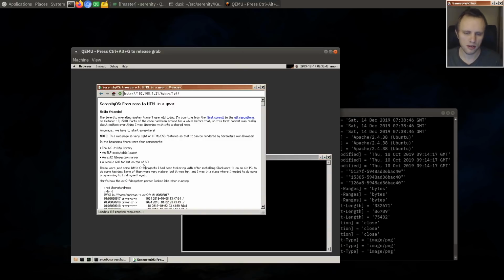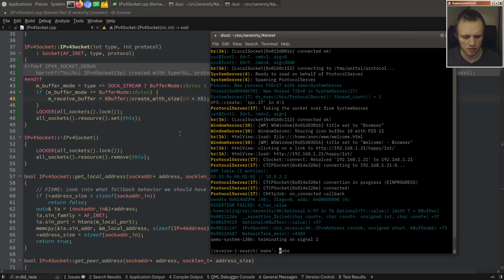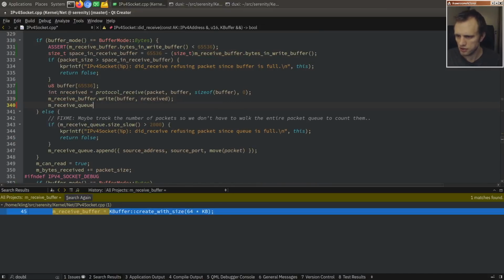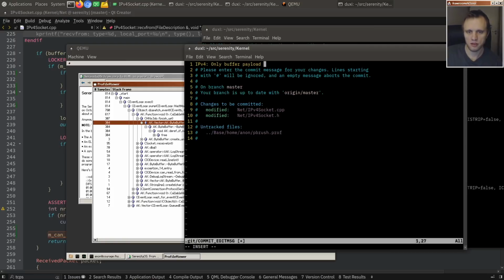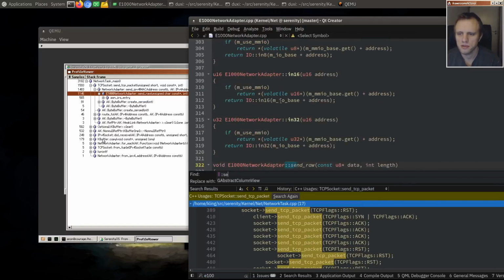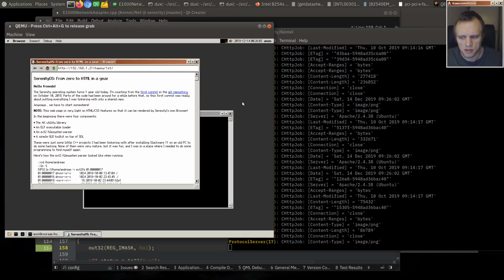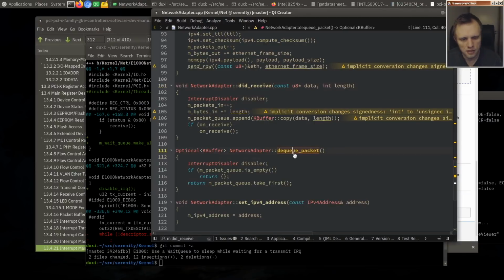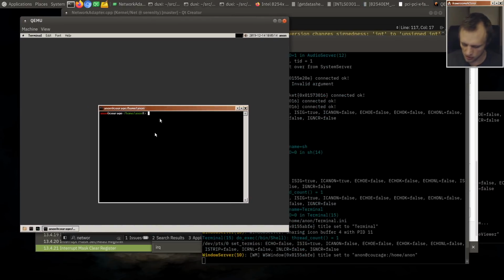OS hacking: Profiling and optimizing networking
Going down the rabbit hole with the new profiler to see if we can make loading web pages a bit faster!